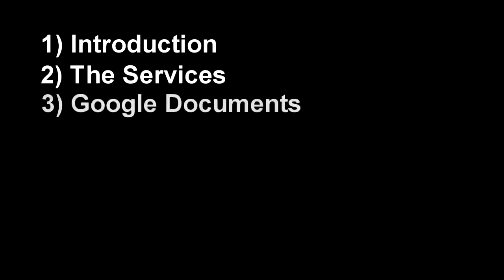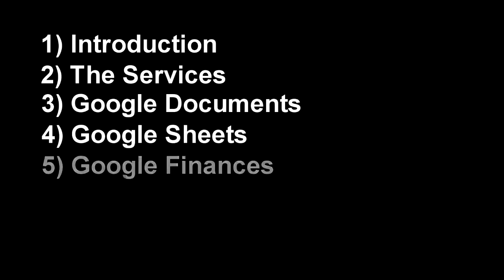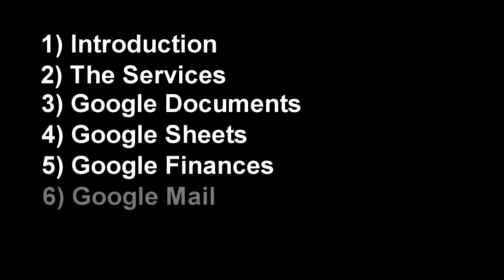Incomplete project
incomplete